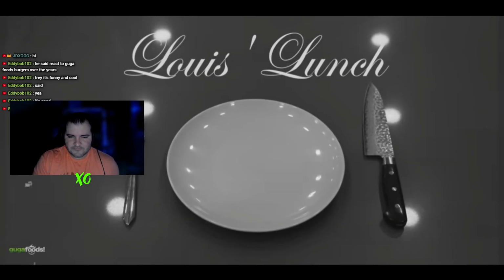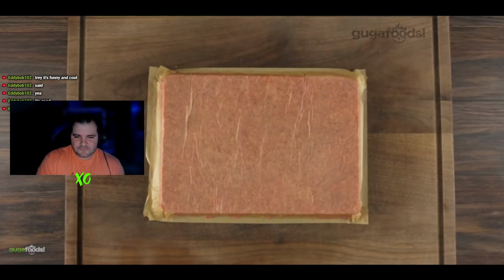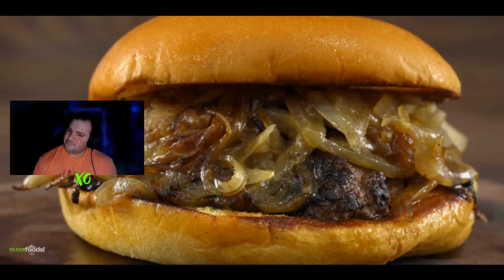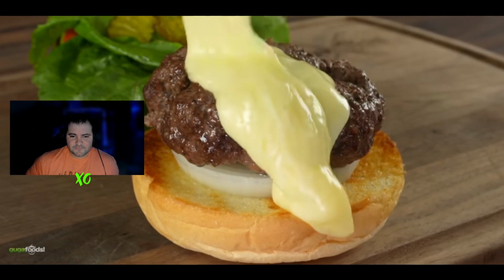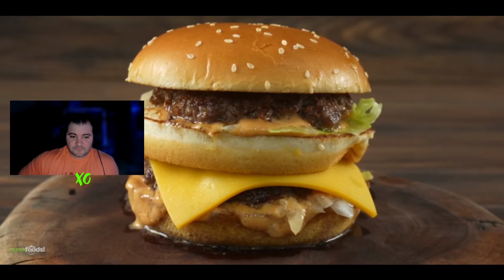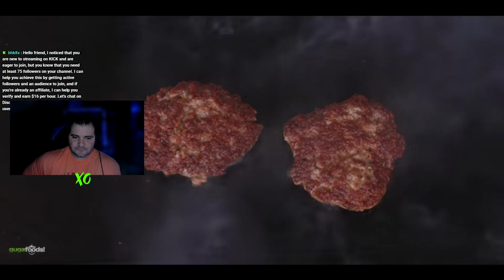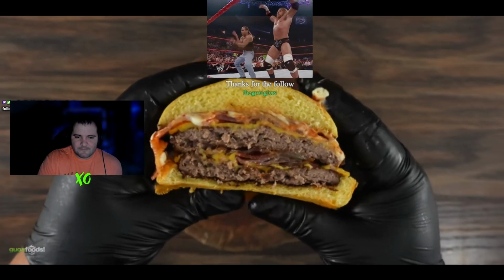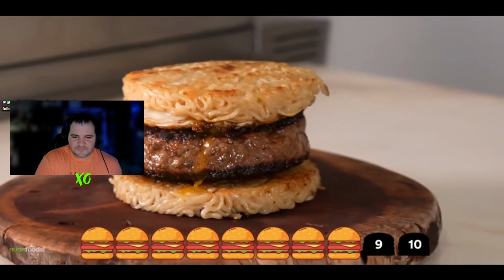GUGA BURGERS OVER 100 YEARS (REACTION VIDEO)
💥FOLLOW ME AND HELP ME GROW💥

👽LIVE DAILY ON KICK AND TWITCH!!!👽

Use code JDXO to support me

🌟Socials🌟